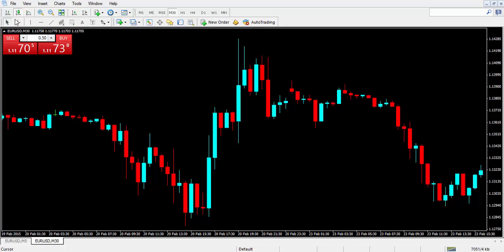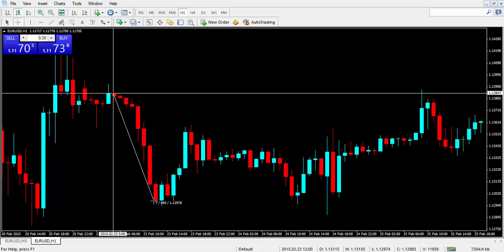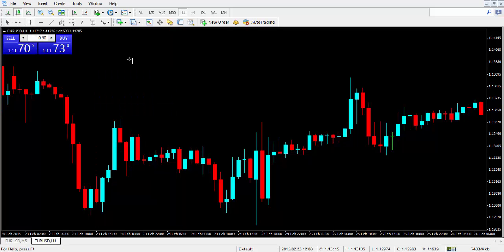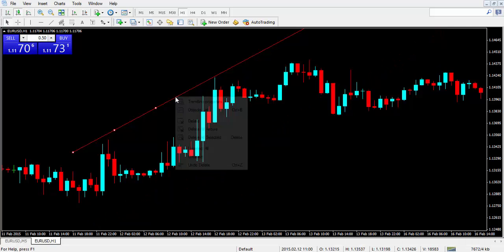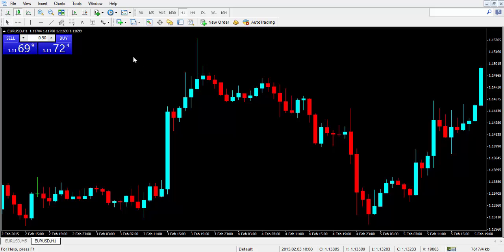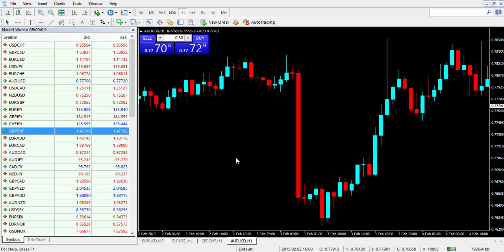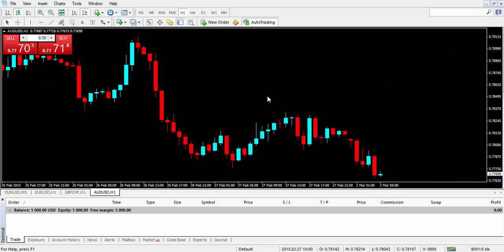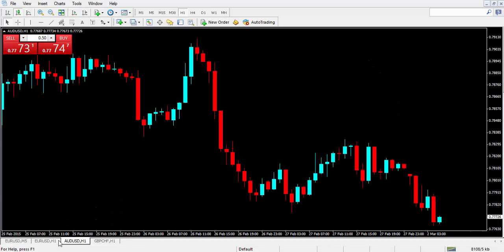Forex Trading: MT4 Tutorial (In Layman's Terms) Part 2 - Yusef Scott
Trade like a champ and generate REAL profit TODAY!